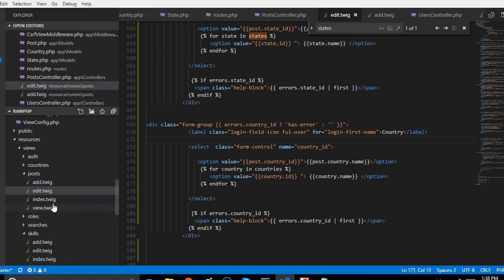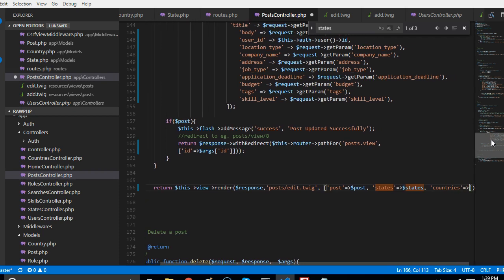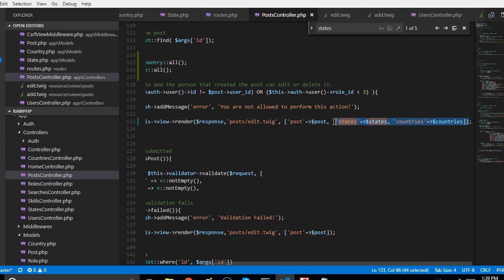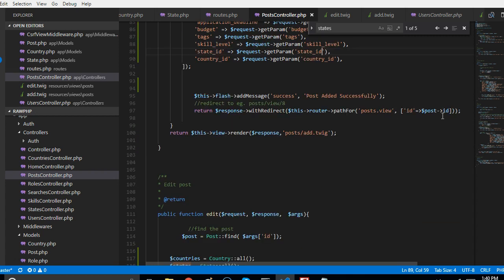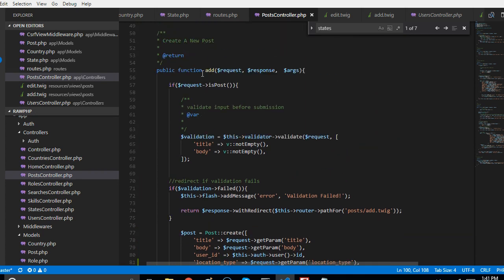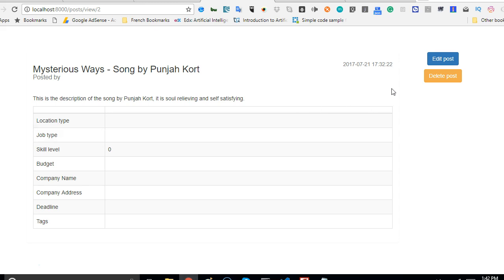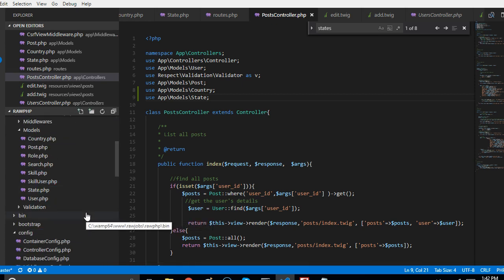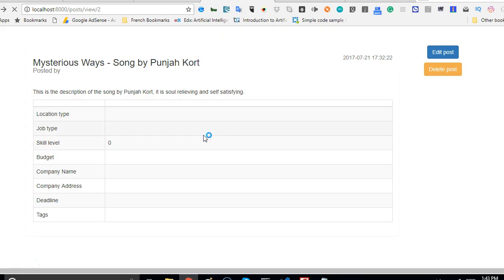Web development tutorial recruitment portal 59 get list of states and countries